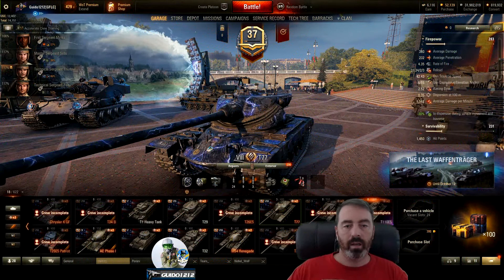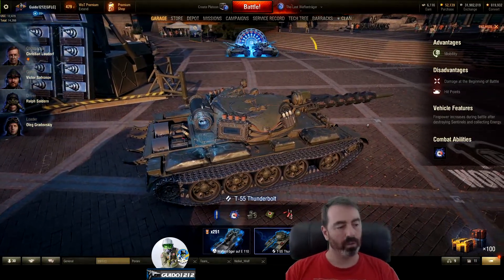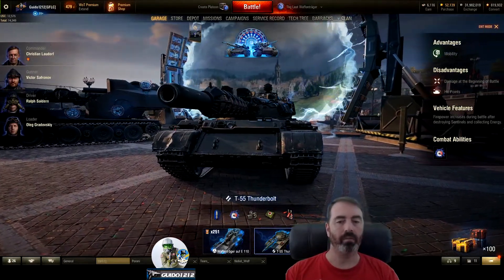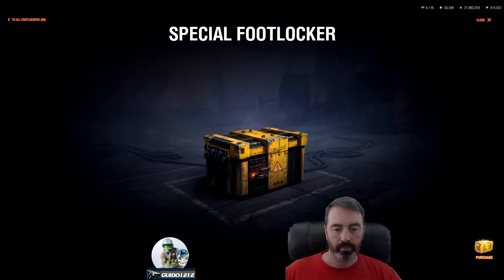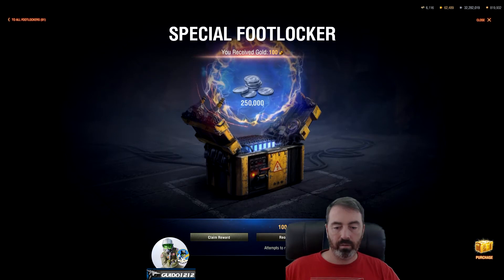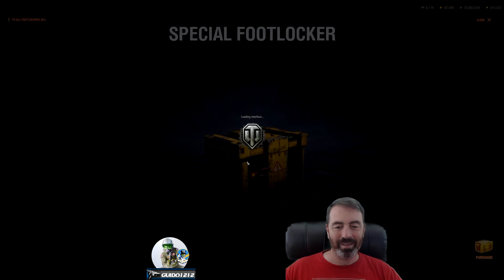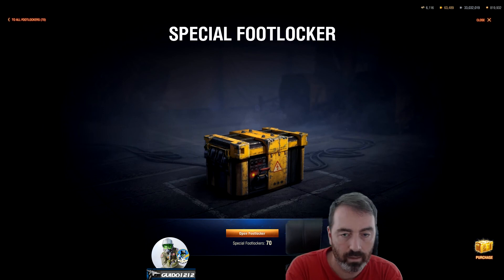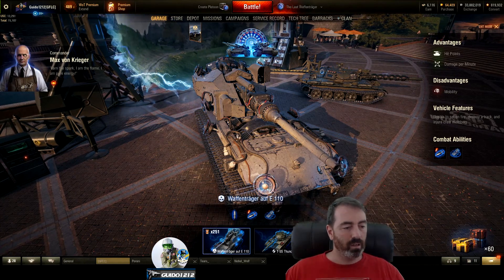Tactics Talk: Last Waffentrager Tips and Tricks (Plus Box Opening)